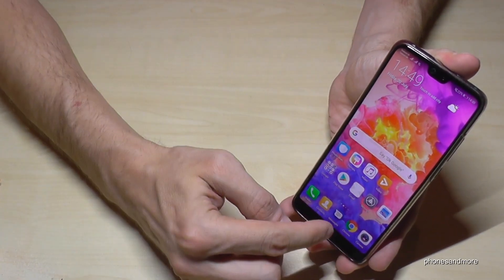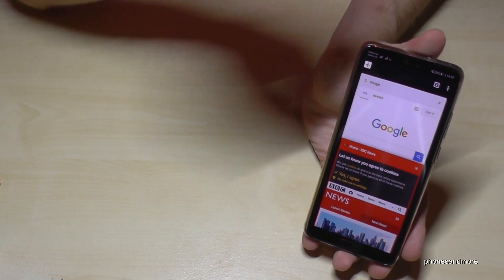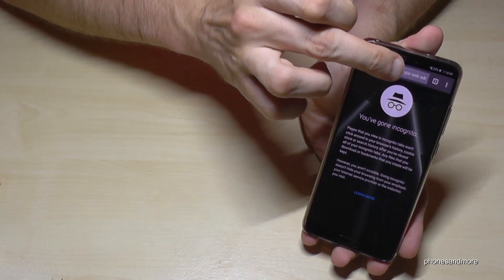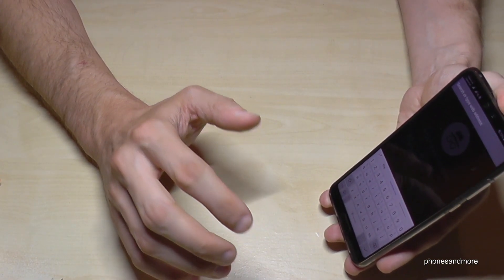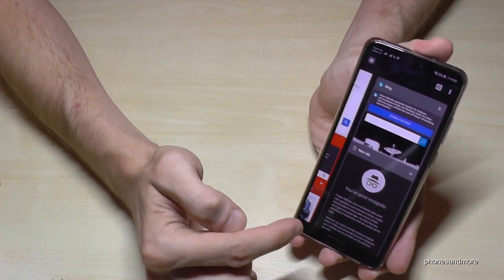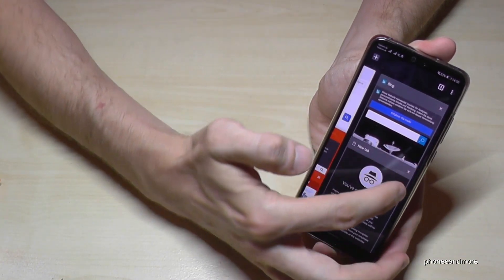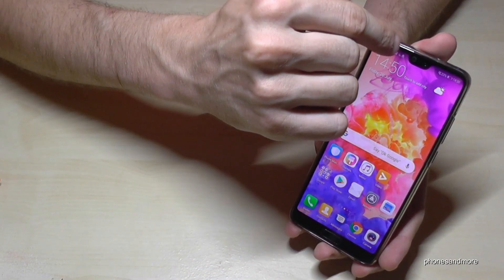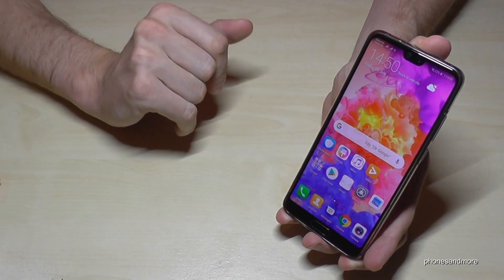Google Chrome Browser (mobile): How to open an Incognito Tab at Android Phones?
With this video, I want to show you, how you can open a Private Tab at the mobile Google Chrome Browser at Android smartphones.

In that incognito mode nothing will be registered in the visible Browser History.